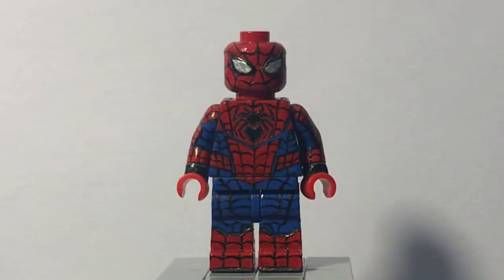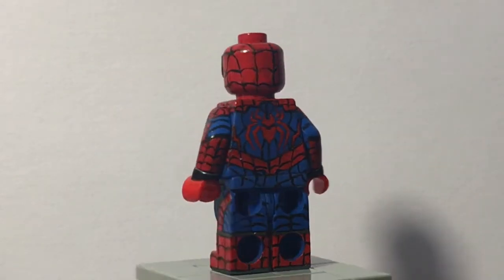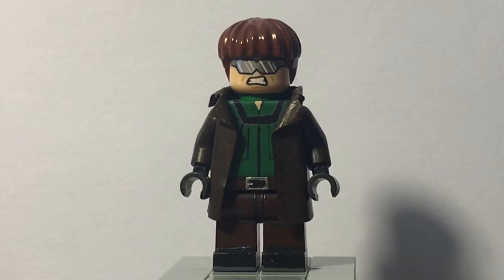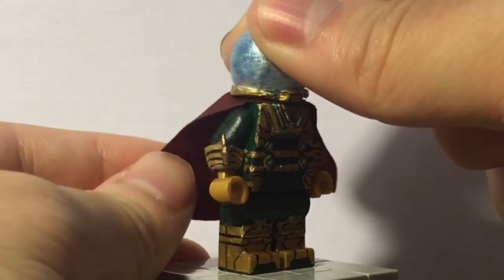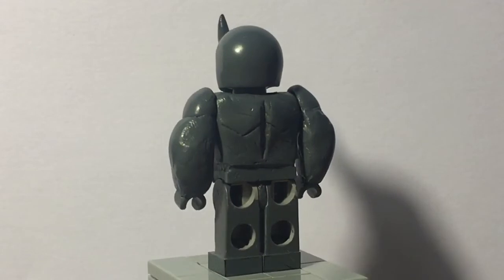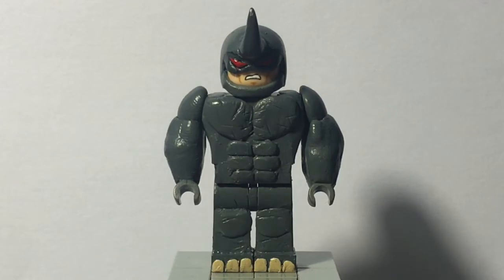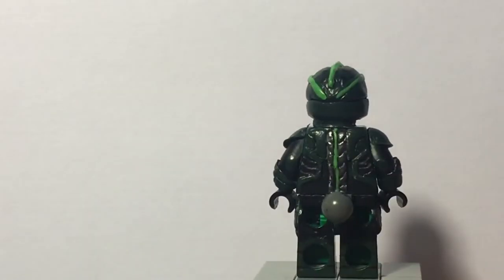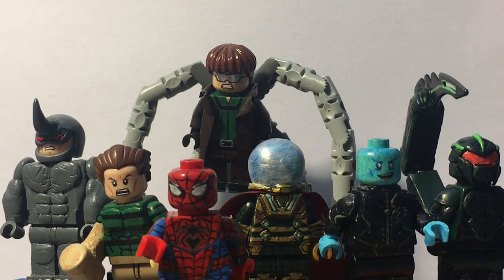Lego Spider-Man & Sinister Six Customs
Decided to make some of my own sinister six customs with my own designs, and I think they turned out pretty good. Didn't spend too much time on them because I've been busy but I think for being rushed they turned out pretty good!

Featured in this video: Spiderman, Doc ock, Rhino, Mysterio, Scorpion, Sandman, and Electro.

-Modern (imovie app)

-I don’t sell my minifigures
-I use procreate to sculpt